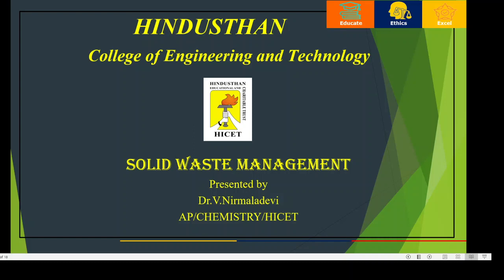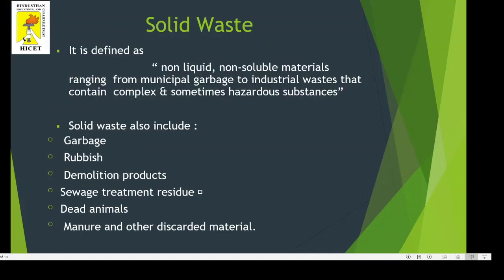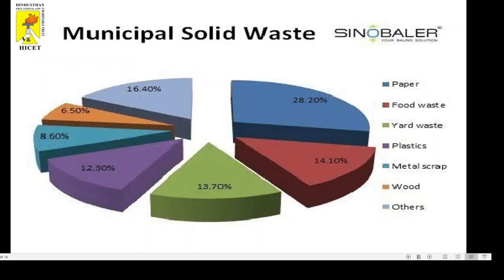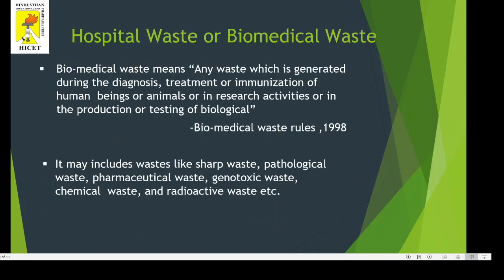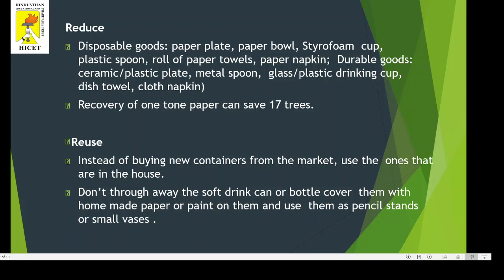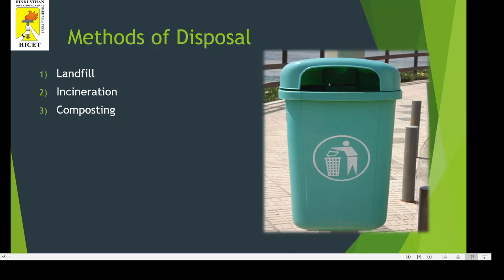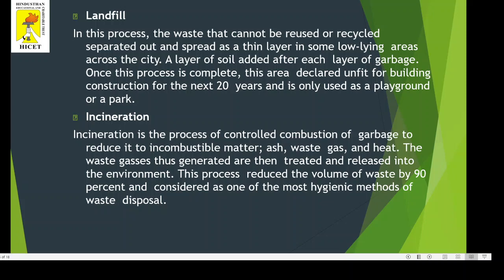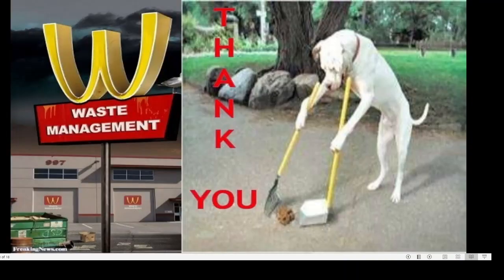Solid Waste Management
Definition For Solid Waste Management
Causes of Solid Waste Management
Effects Of Solid Waste Management
Treatment Methods For Solid Waste Management